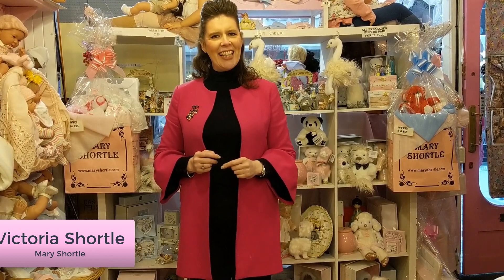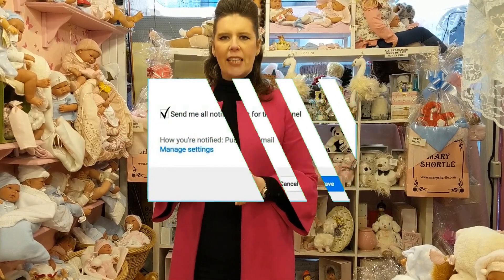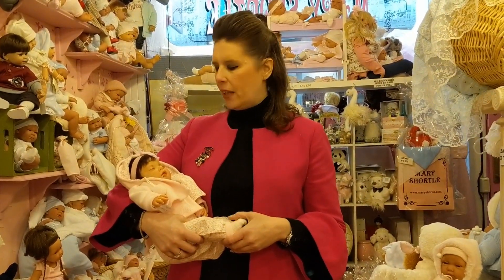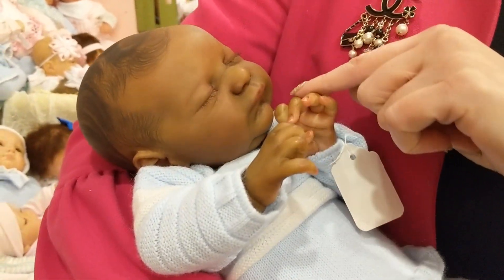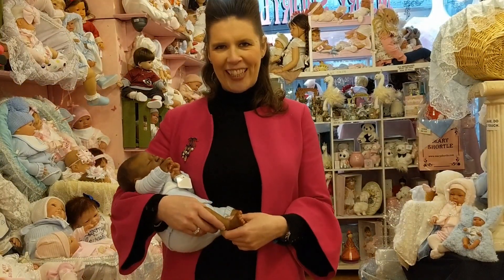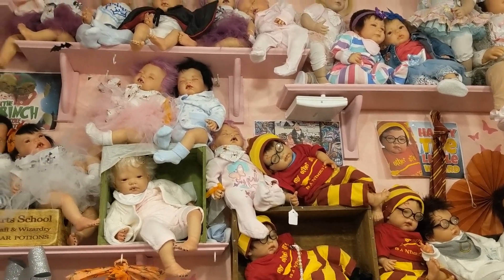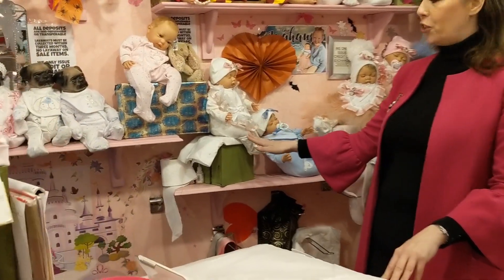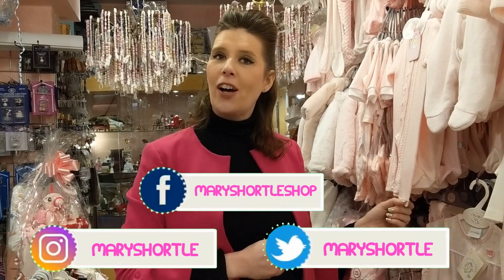DOLLY SHOP TOUR | MARY SHORTLE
Love,
The team @ Mary Shortle, Leeds x